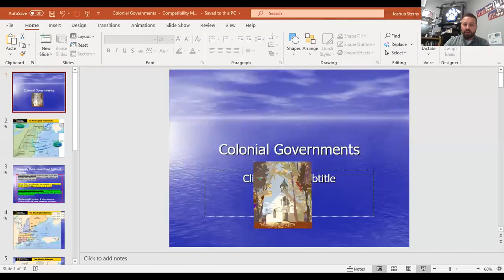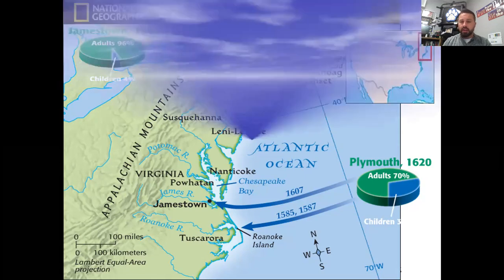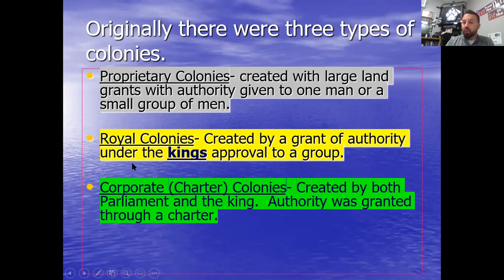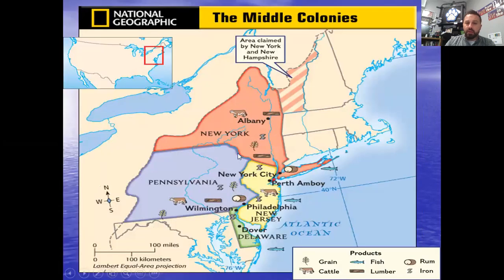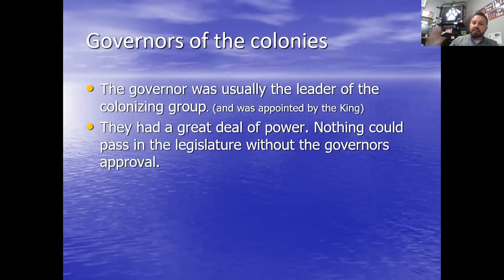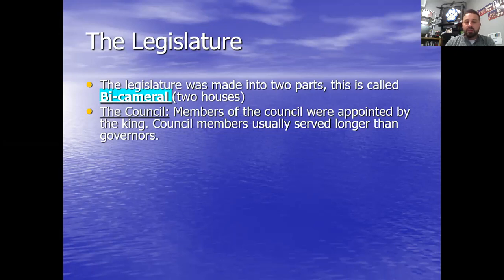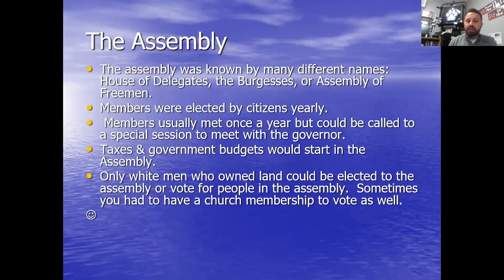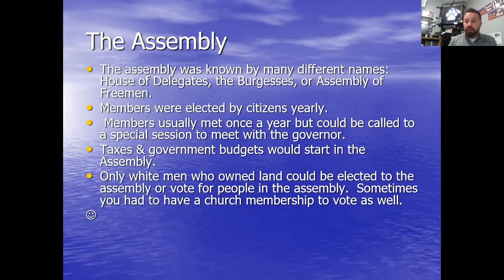Early American Colonial Gvts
This discusses the Types of early colonial governments that the British established in the American colonies